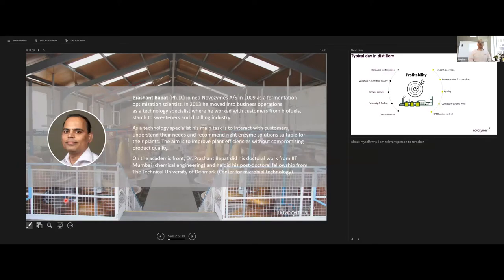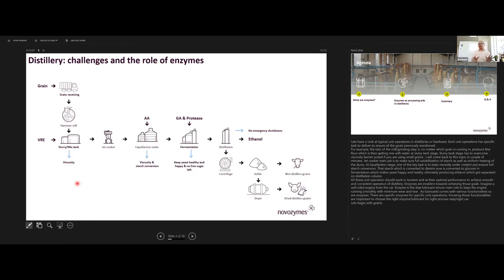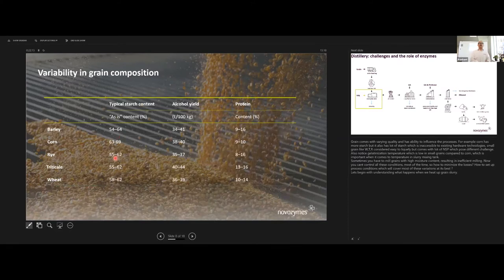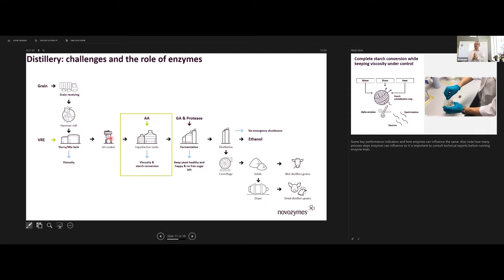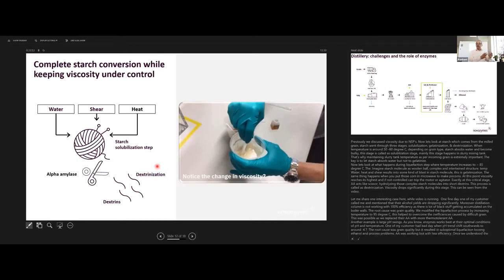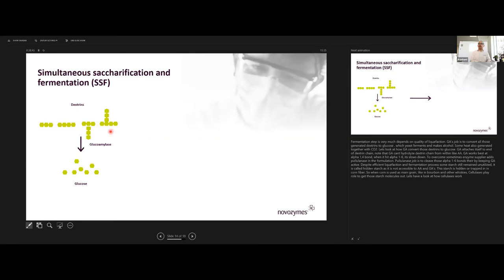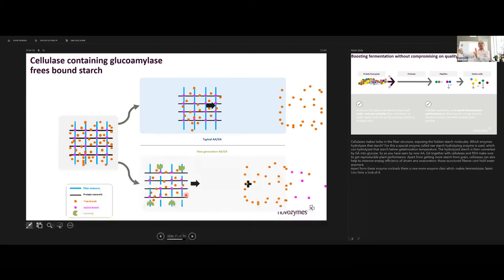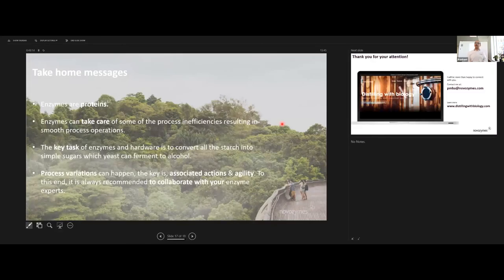Enzymes as processing aids in distilleries with Dr. Prashant M Bapat